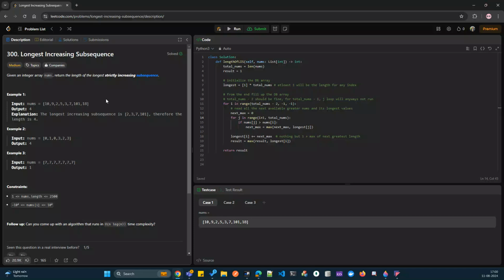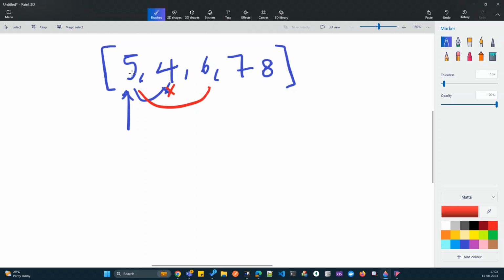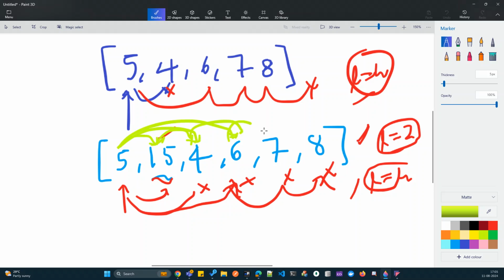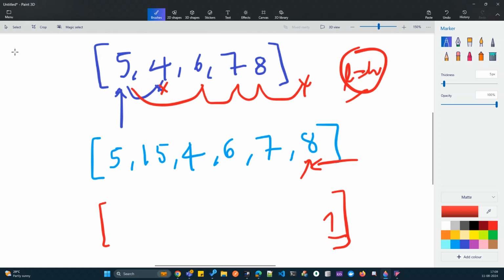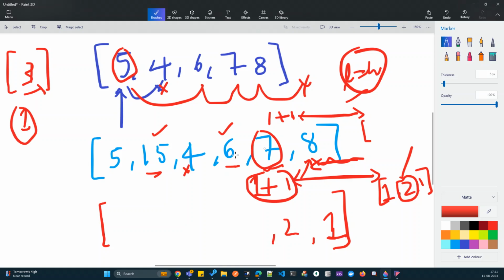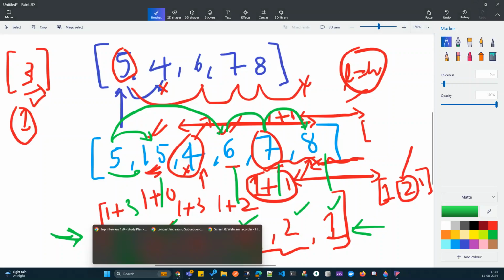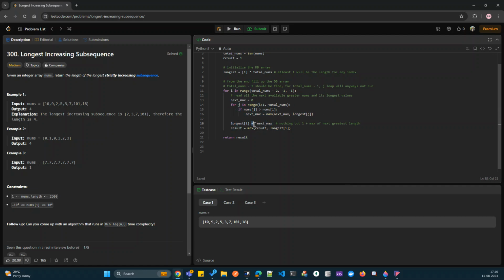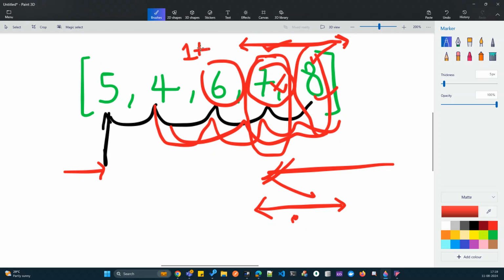Leet Code - 300 - Longest Increasing Subsequence - Dynamic Programming